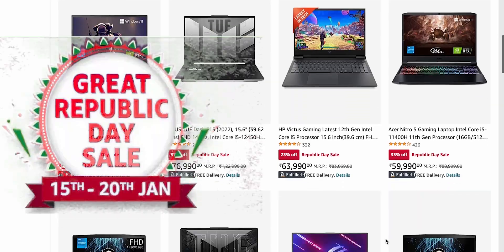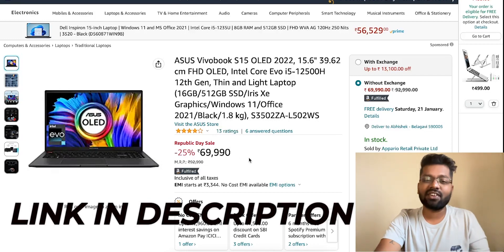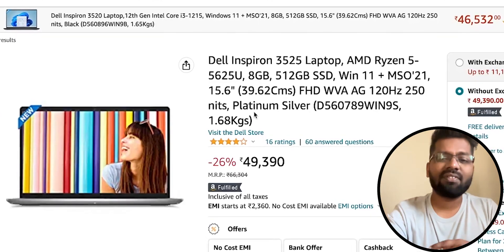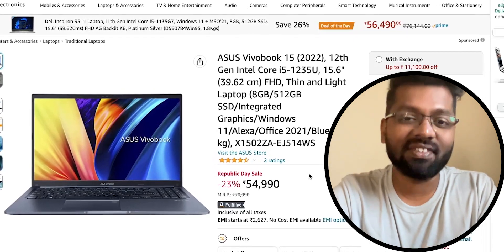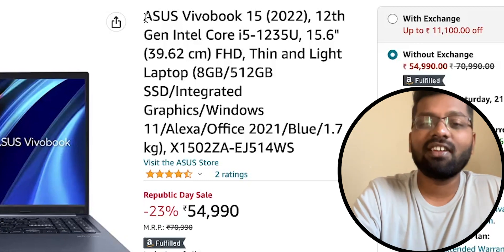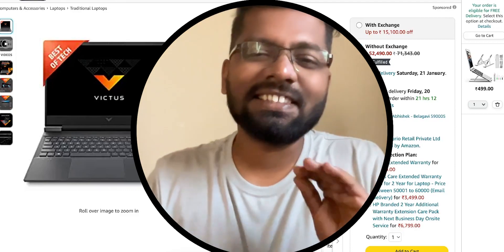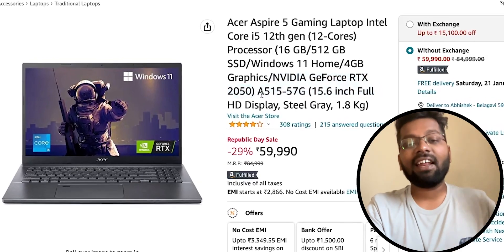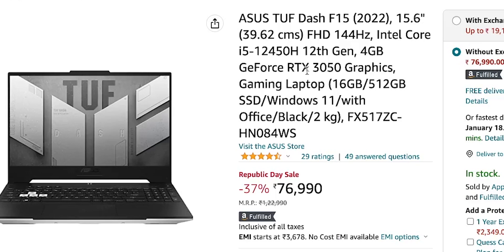Best laptop for programming 2023 | Coding laptops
here is a list of best coding laptops which I personally feel is the perfect fit for all the needs I have covered all the laptops ranging from 35000 to 80000 which have
2 EVO laptops
5 VALUE for money laptop
3 GAMING laptops with dedicated GPU
in totally making 10 best laptops which is the perfect fit for all your workflow

 Evo certified laptops

ASUS Vivobook S15 OLED 2022,

LG Gram17 Intel EVO-[

Value for money laptops

ASUS Vivobook 15 (2022),

Dell Inspiron 3525 Laptop,

1. **ASUS Vivobook 15 (2022),

1. **HP 15s, 12th Gen Intel Core i5

### GAMING LAPTOPS

1. **HP Victus Gaming Latest

1. **Acer Aspire 5 Gaming Laptop

1. **ASUS TUF Dash F15 (2022),